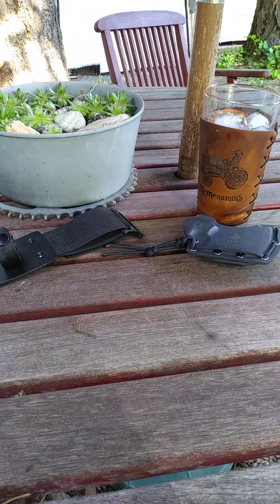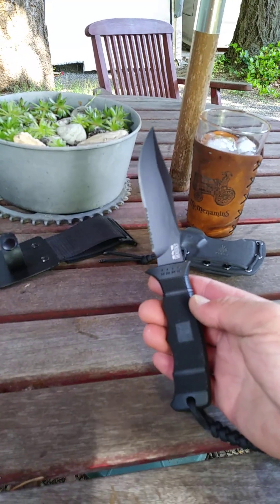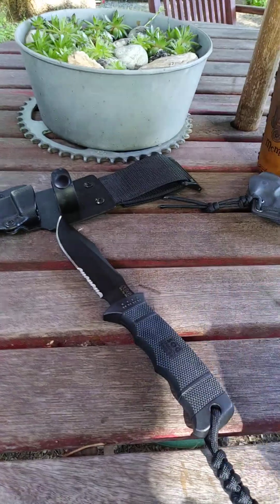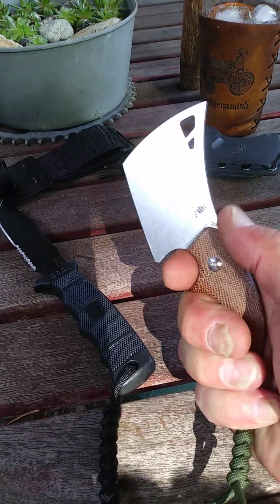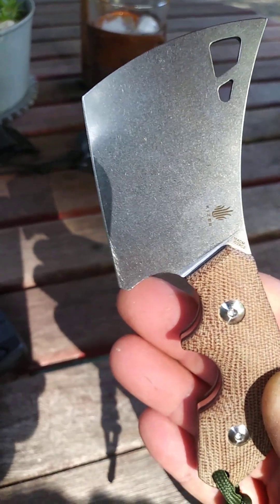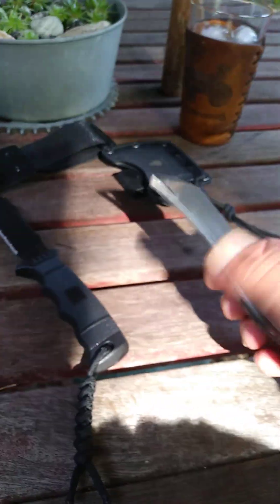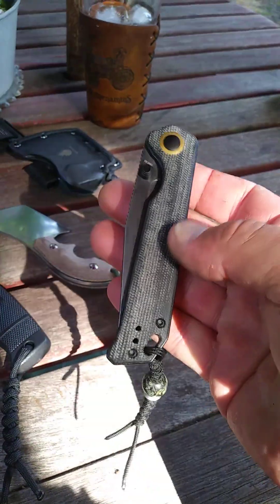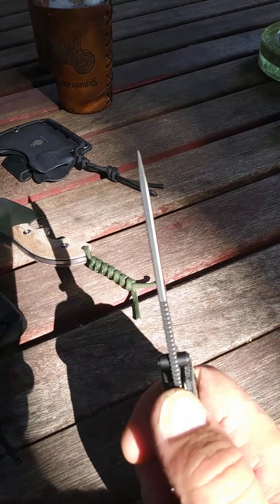Top 3 Knives (Open Tag)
over 8inch fixed
under 8 inch fixed
favorite folder

I didnt realize when making this it was for bugging out. If that was the case id probably bring my buck 110 as my folder.